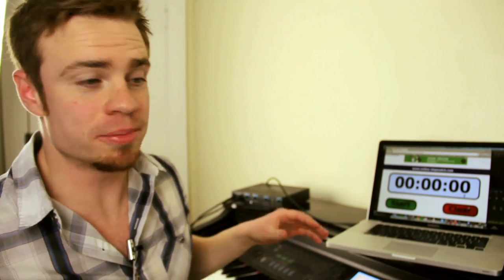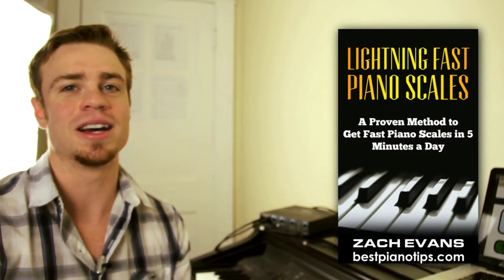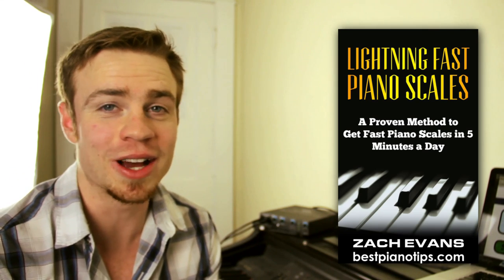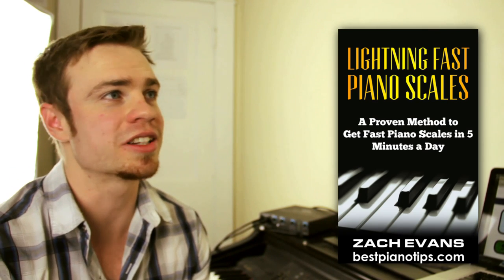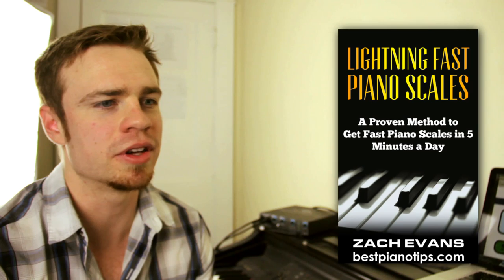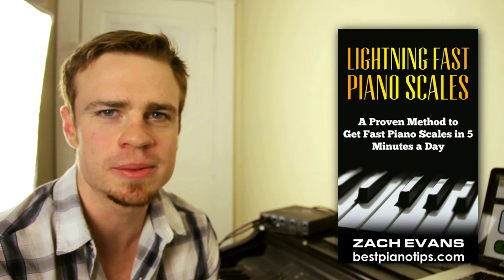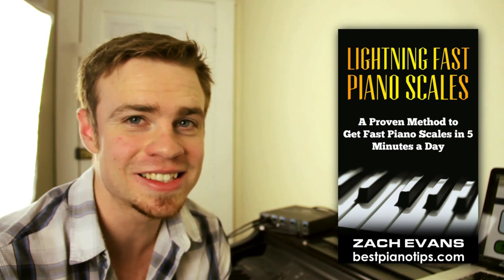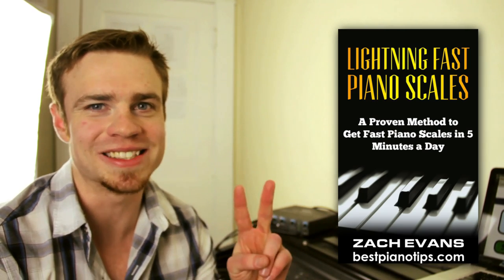Lightning Fast Piano Scales!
Trying to beat my record of all 12 scales 4 octaves in 1 minute 15 seconds.
Learn how to get your scales fast

During my college years, my piano professor taught me the best piano scales exercises (also arpeggio exercises, but that's another story), and I would look up even more scales tutorials, scales technique, and other ways to get them fast.

I ended up developing a system, and every week I'd pick a new scale and run it through the system using specific practice strategies, and by the week I'd have the scale learned fast and down pat. I decided to share these strategies and tactics by writing a book on Amazon

The book starts at piano scales for beginners, and goes all the way to advanced scale tips to get fast scales up to 4 octaves.

For a printable piano scales chart, I made one, you can get it

If you mainly play pop music, I'd just learn the Major Scales. If you want to play classical music, I'd also learn the Harmonic Minor Scales for piano.

Sign up for my Become a Piano Superhuman online training course - It's still free

-Zach Evans